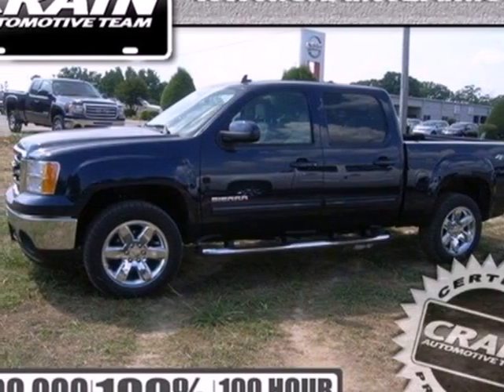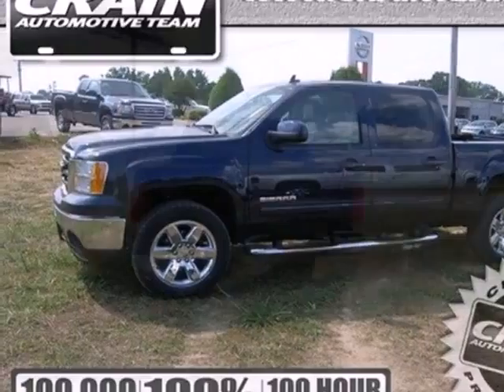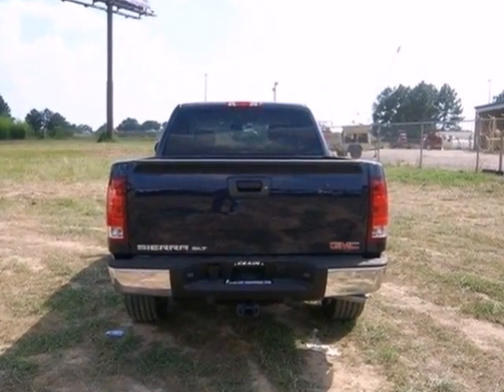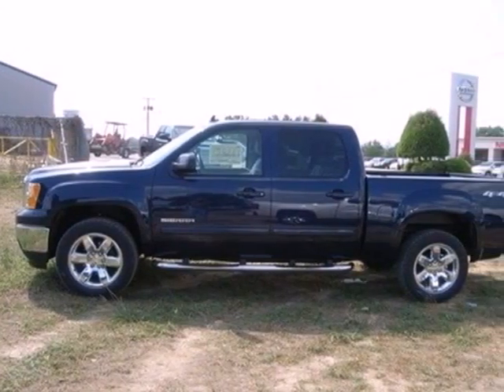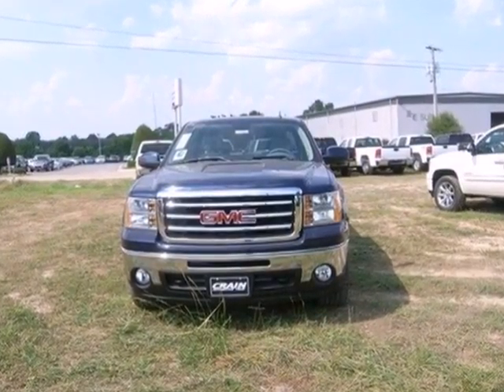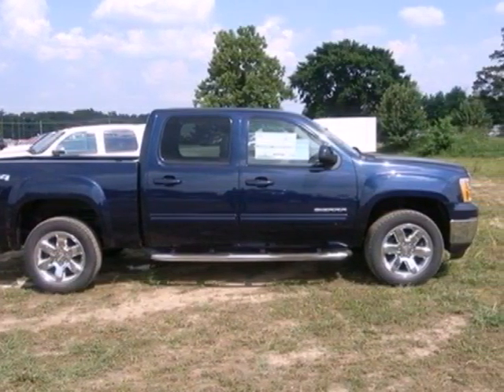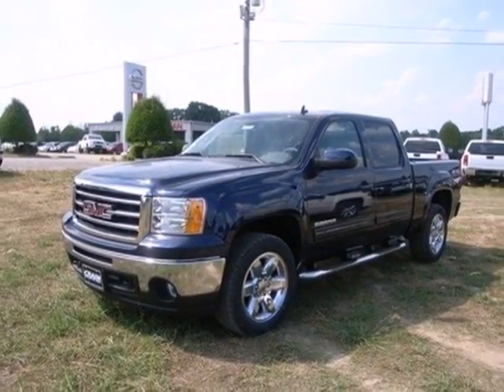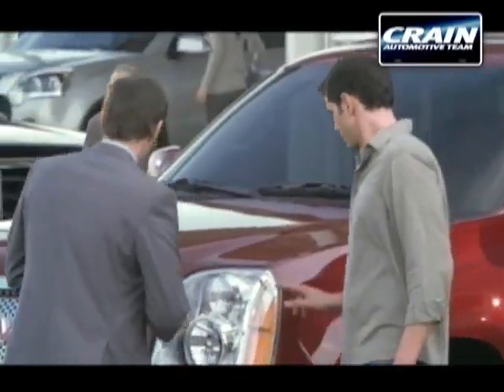2012 GMC Sierra 1500 Conway Little Rock, AR 2GT9700 - SOLD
Year: 2012
Make: GMC
Model: Sierra 1500
Trim: SLT
Engine: Gas/Ethanol V8
Transmission: Automatic
Color: MIDNIGHT BLUE
Interior: TITANIUM PERFORATED LEATH
Stock #: 2GT9700
a onclick="cancelEvent(event);ceP(this);" href="javascript:;"Get Internet Price/acentera href=" src= width=155 height=42 border=0/a/center

Address:
1003 North Museum Road